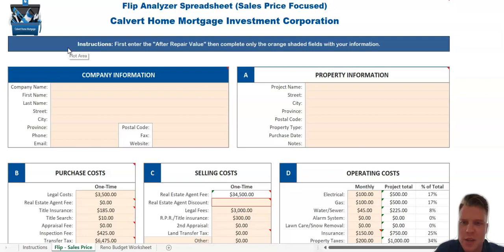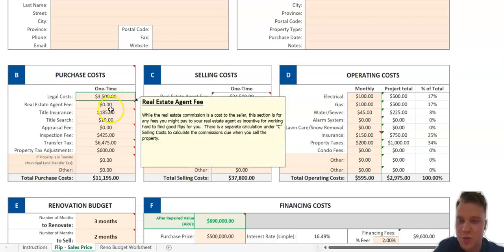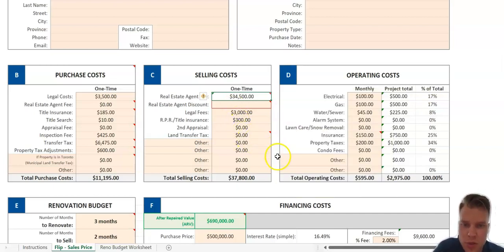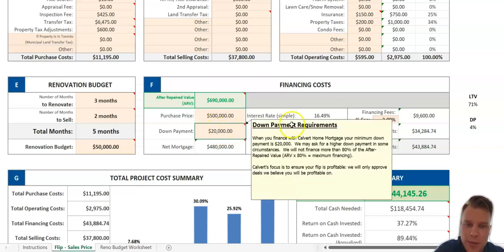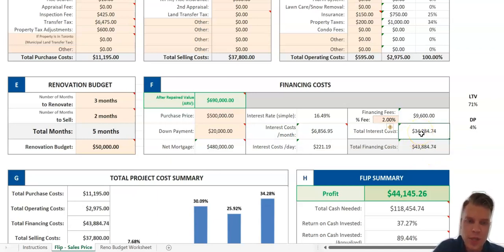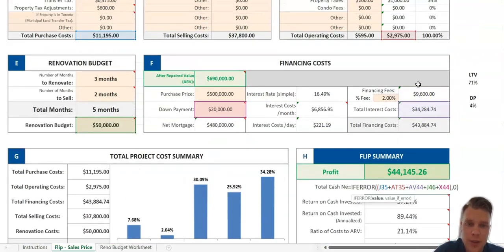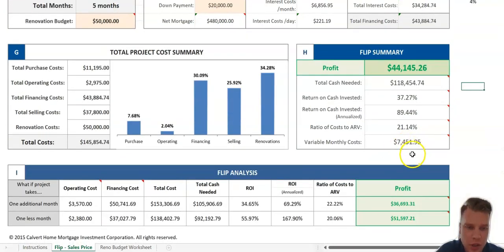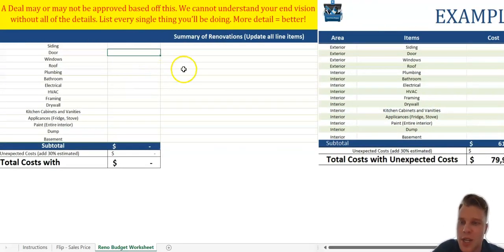How to Use The Flip Analyzer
If you're a Real Estate Investor, this is a fantastic tool to use to evaluate potential projects. This video explains which numbers to enter to determine profitability and it also gives you the capability to play around with numbers to assess multiple scenarios.